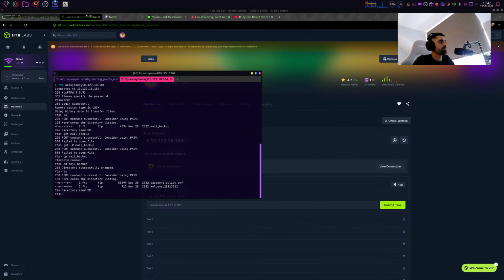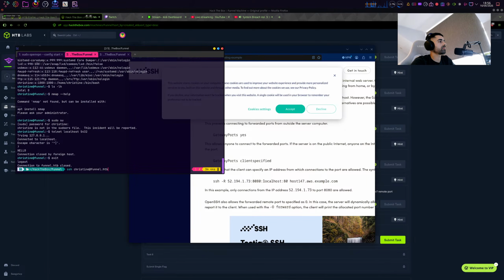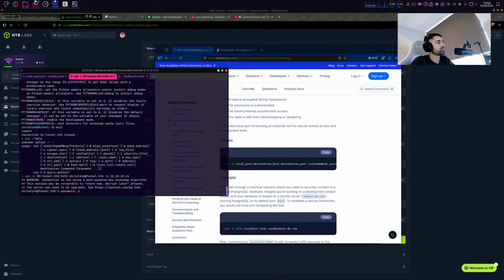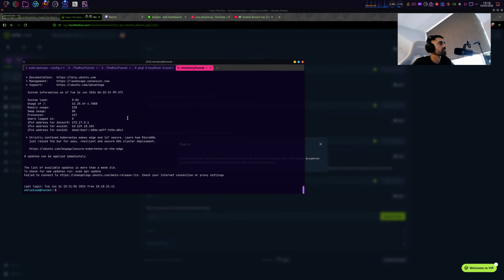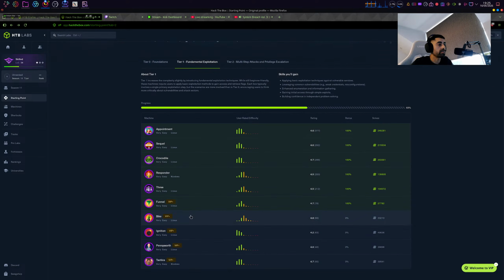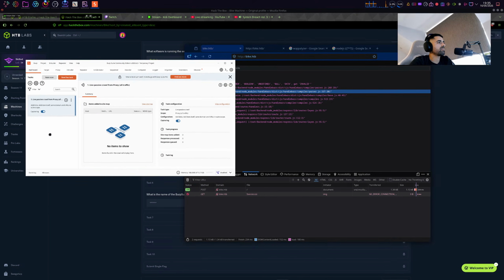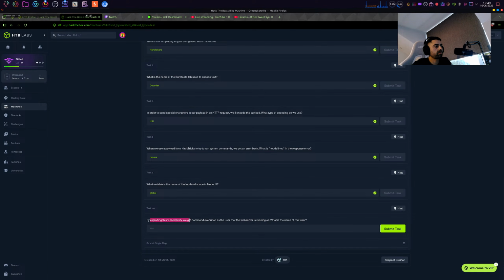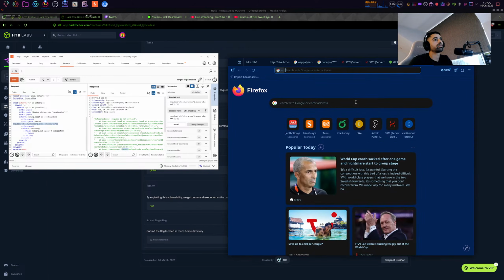Learning HackTheBox Day 6 Tier 1 - Fundamental Exploitation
Hi there, welcome to the stream where I will be (trying) hacking into some HTB Machines!